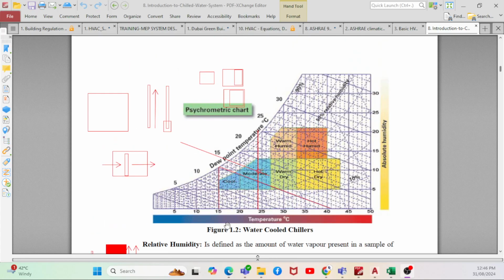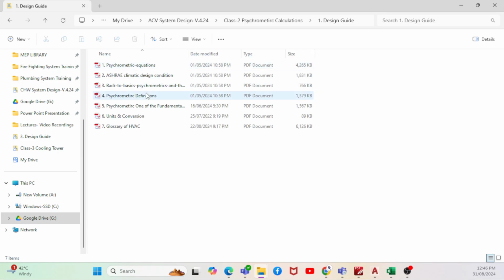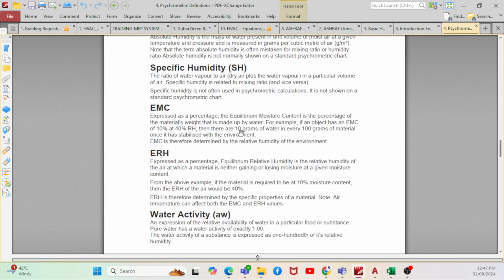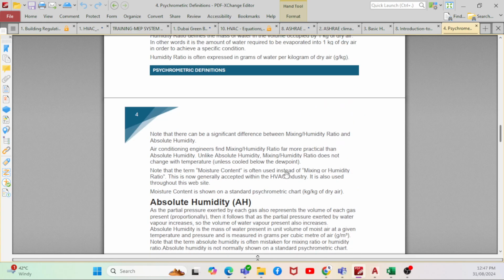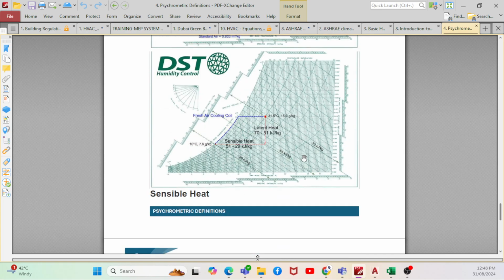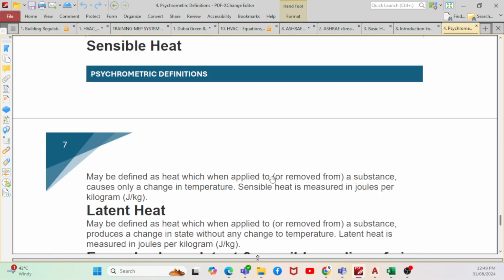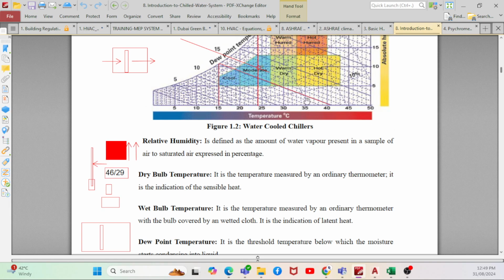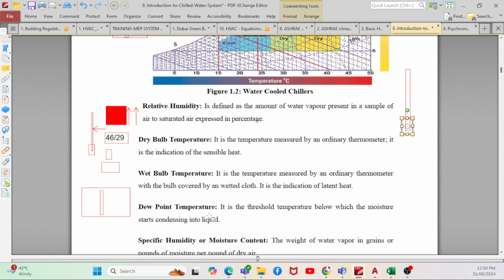How to read Psychrometric Chart 1